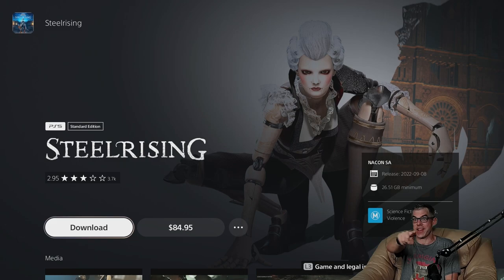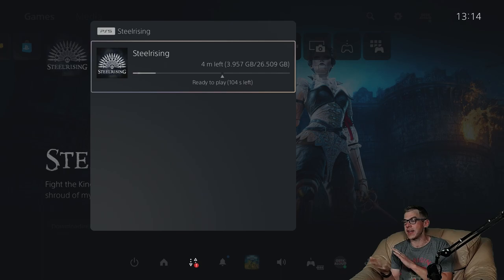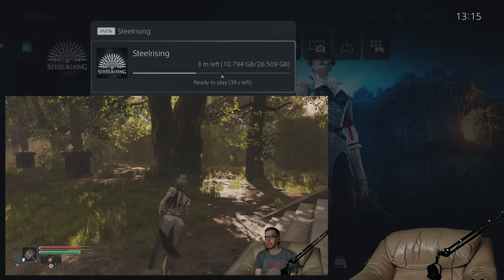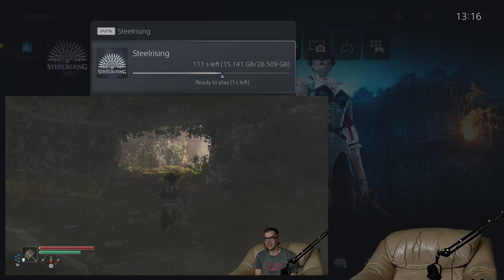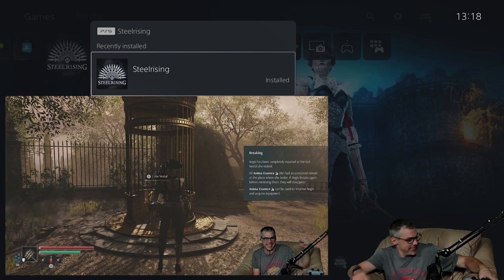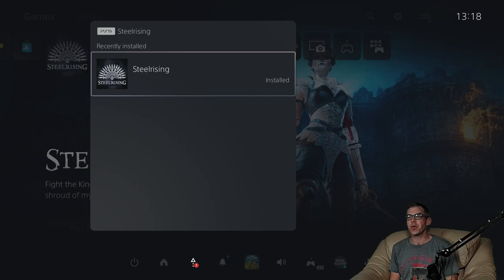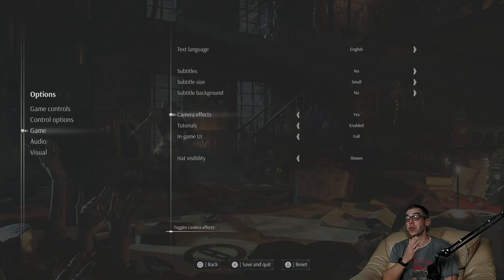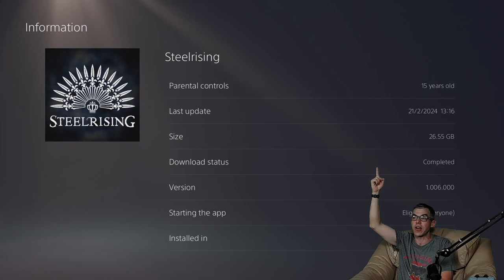Let's Install - Steelrising [PlayStation 5]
Geek Aloud's LetsInstall of steelrising on the playstation 5. This install was from a digital copy of the game onto an @PlayStation 5. Internet connection speed is 900MB/s down, 40MB/s up.

Steelrising is an action role-playing video game developed by Spiders and published by Nacon. The game was released for Windows PC, PlayStation 5, and Xbox Series X and Series S in September 2022.

Steelrising is an action role-playing video game played from a third-person perspective. As the player progresses in the game and defeat enemies, they will collect Anima Essence, which can be used to upgrade the player's weapons and skills, though upgrading the character can only be done at "Vestal" checkpoints found throughout the world. The Vestal checkpoints also allow the player character to rest to replenish their health. Players are encouraged to play aggressively in the game, as stamina refills entirely after a brief cooldown. The game features an "Assist mode", which allows players to manually adjust various factors of gameplay in order to lower the game's difficulty.[1]

In an alternate version of the French Revolution, King Louis XVI has created an army of clockwork automatons (Automats) and rules Paris with fear. Marie Antoinette implores her Automat bodyguard, Aegis, to leave and find her surviving children, as well as what has happened with King Louis. Aegis manages to find Gilbert du Motier, Marquis de Lafayette, who is attempting to rally a group of the National Guard, but they have been slaughtered by a Titan, a massive Automat built by Louis and the Comte. Aegis first attempts to find her creator, whos workshop has been ransacked, before being directed to find several high ranking members of the Estates-General, who appear to have all been marked for death by Louis. Other real-life historical figures who appear in the game's story include Maximillien Robespierre, Jacques Necker and Alessandro Cagliostro.[2]

The game was developed by French studio Spiders, which previously released titles including The Technomancer and GreedFall. According to CEO and lead writer Jehanne Rousseau, the gameplay of Steelrising was heavily inspired by the Soulsborne games.[3] Publisher Nacon officially announced the game in July 2021.[4] The game was originally set to be released in June 2022, though it was subsequently delayed to September the same year.[5]

According to review aggregator Metacritic, the game received "mixed or average" reviews.[6][7][8]